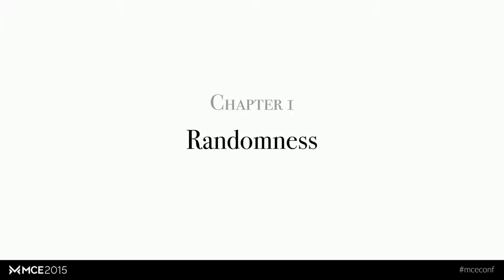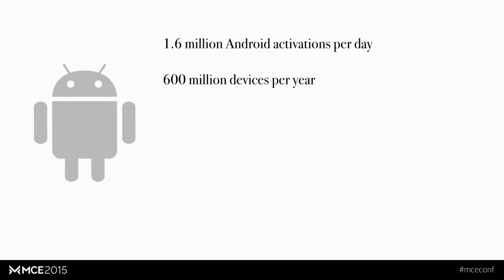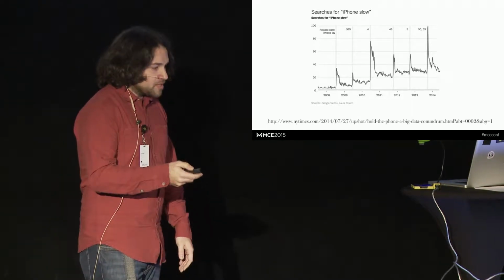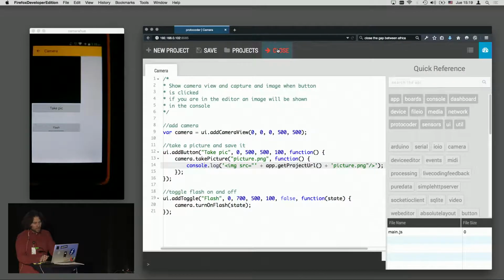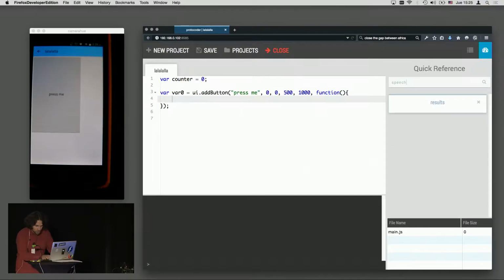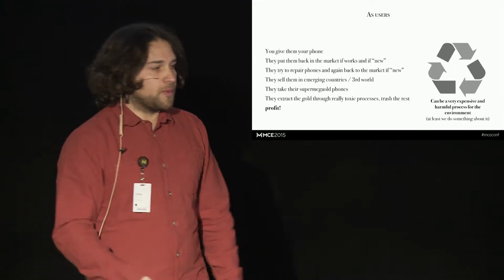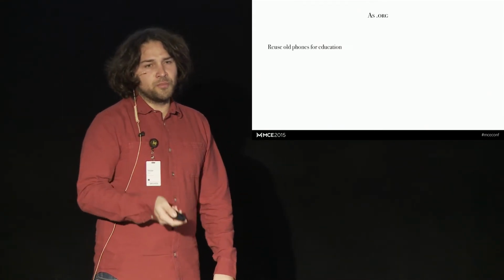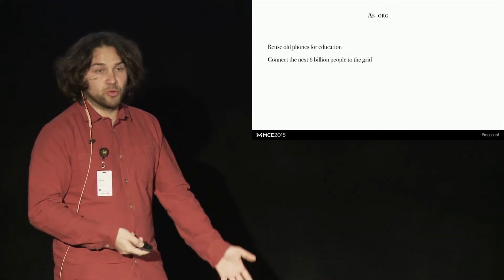MCE 2015 - Victor Diaz - What if...? - An utopian vision to repurpose old phones